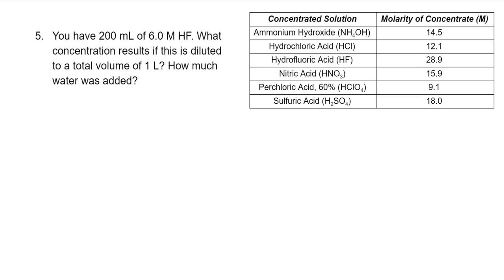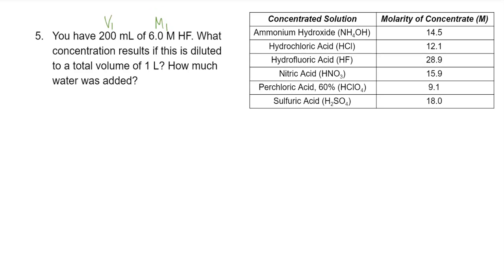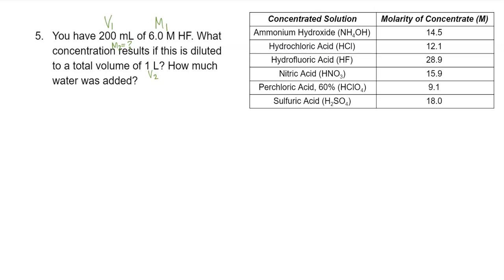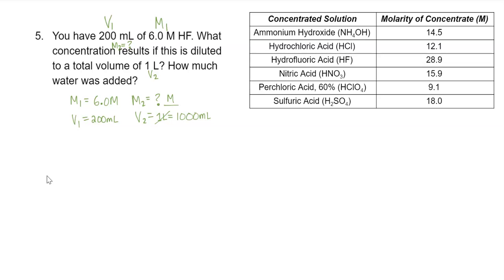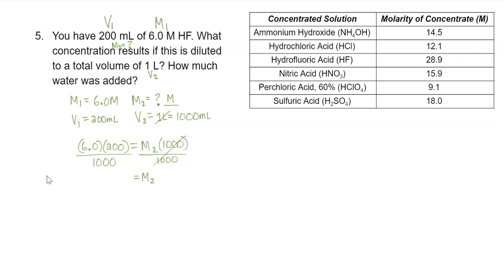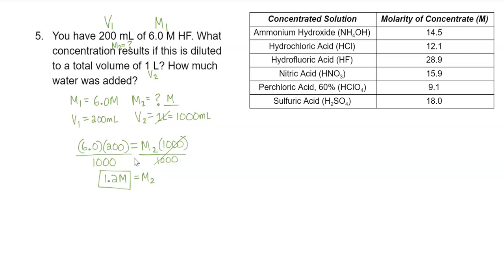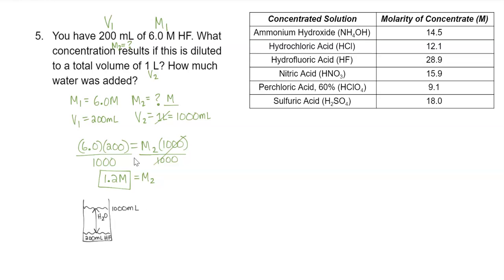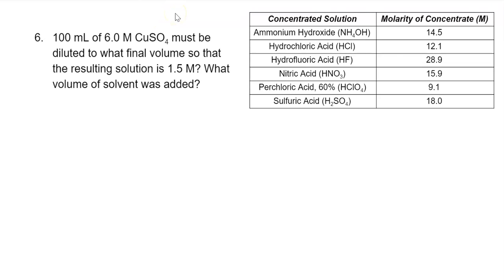Dilution Practice (#5-6)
Dilution Practice